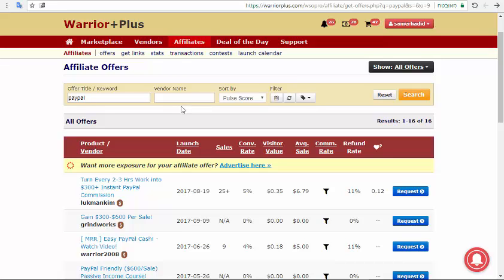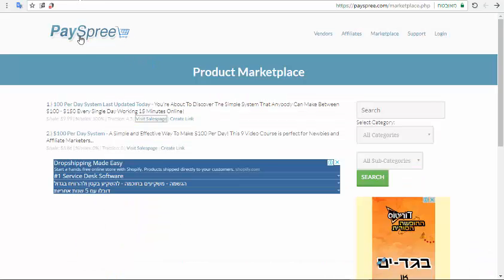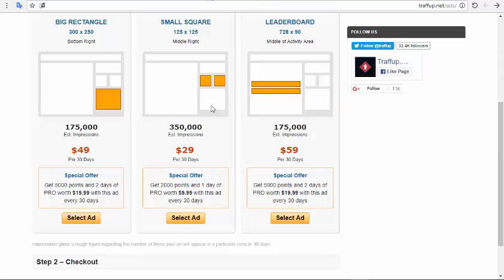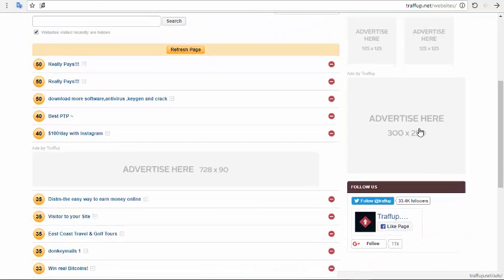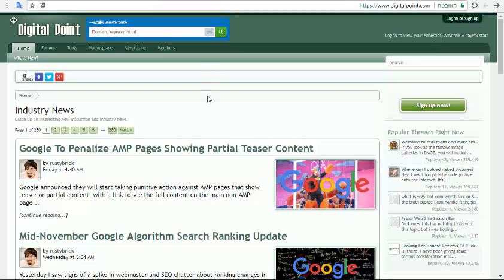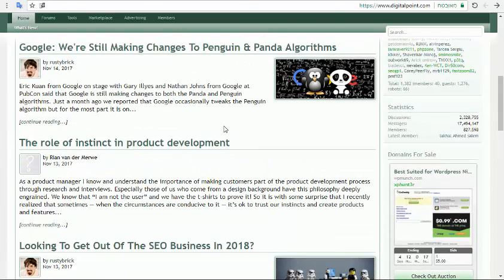HOW TO PROMOTE YOUR AFFILIATE LINK USING BANNER ADS GUARANTEED CLICKS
How to earn unlimited $5 payment to your Paypal account

How to make $300 daily online with this simple system

How to make $100 daily online with FREE Traffic Source & Access Over $30,000 Worth Of FREE Advertising

how to create affiliate link on amazon
how to get affiliate link from cj